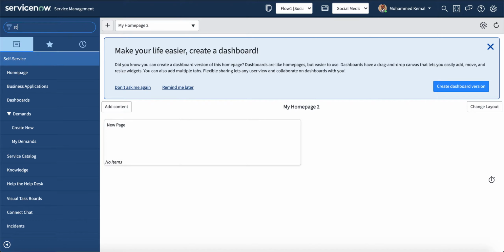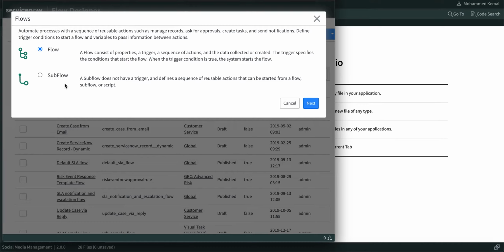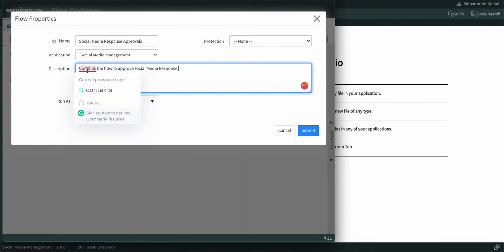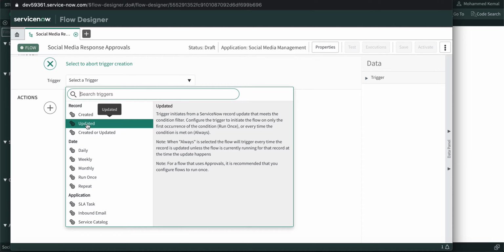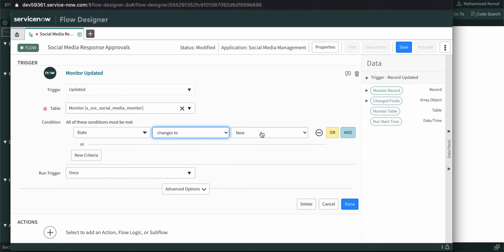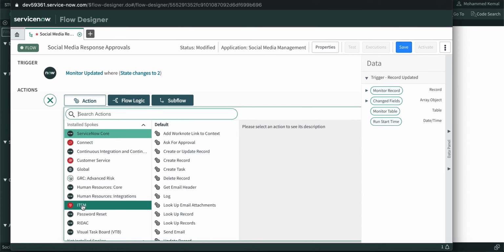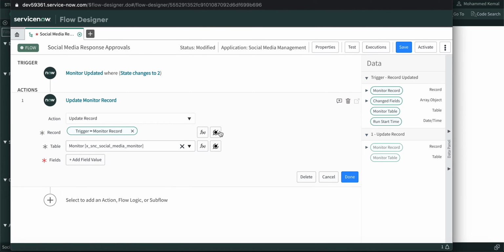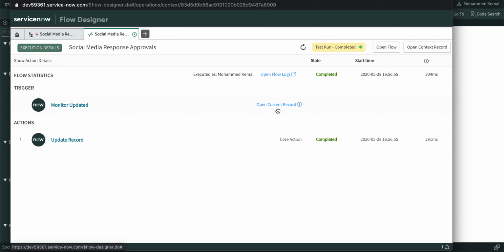ServiceNow Flow Designer - Episode 3 Creating Flow | Triggers | Actions To Automate Approvals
The 3rd episode of the subsequent episode demonstrates how to create a flow in the Flow Designer. Applies to ServiceNow releases starting with Kingston.
ServiceNow FlowDesigner Creating Flow | Triggers | Actions To Automate Approvals